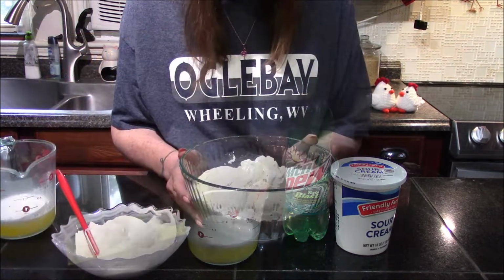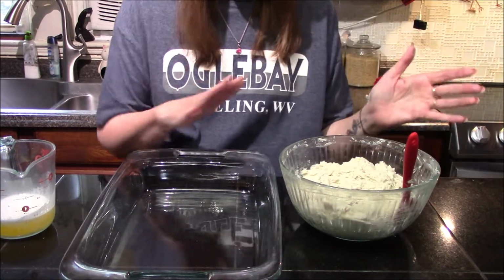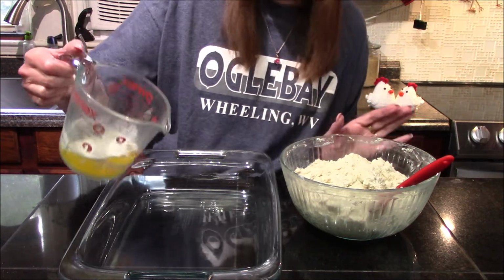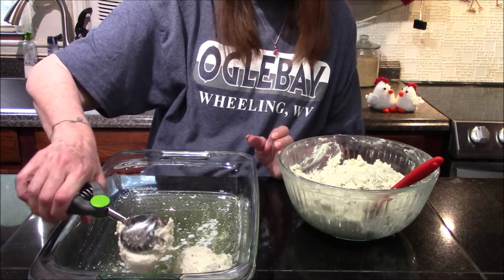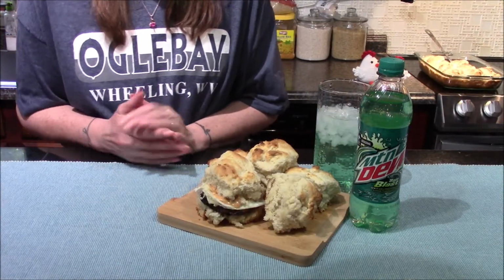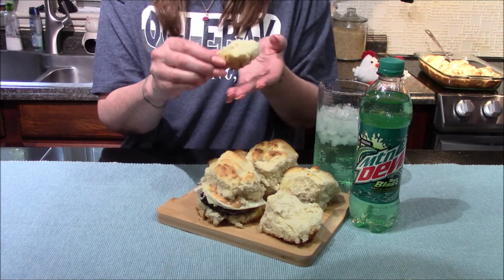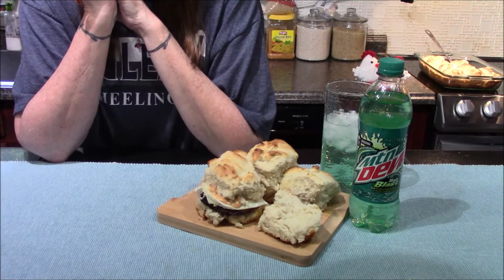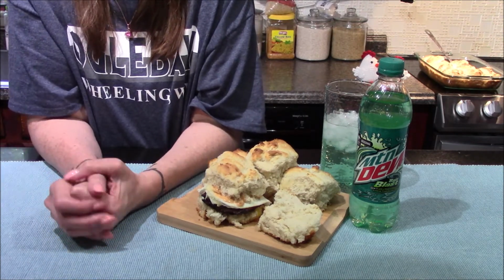Baja Blast - Mountain Dew Biscuits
Mountain Dew Biscuits are a spin on the viral 7-UP Biscuits. These are loaded with flavor and end up giving you a flaky, soft and sweet biscuit that will have you going back for seconds.

Ingredients:
4 cups all-purpose baking mix (I used bisquick)
1 cup sour cream
1 cup mountain dew
1/2 cup melted butter (1 stick)